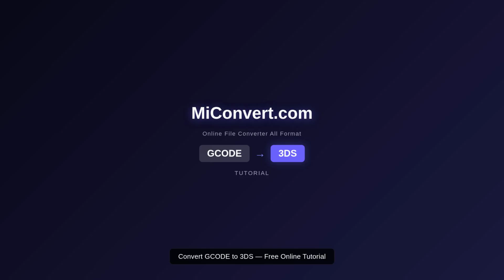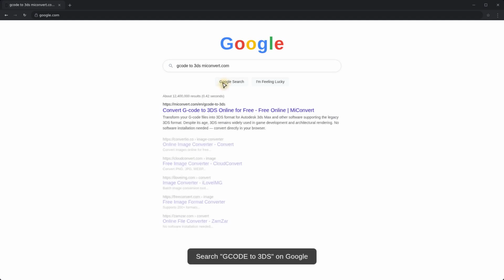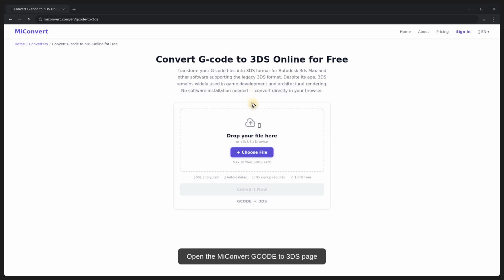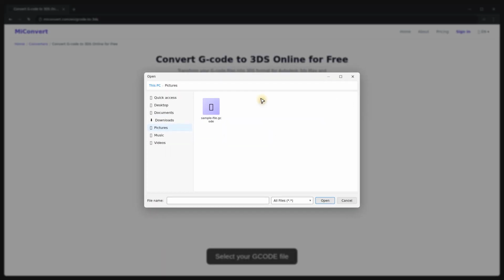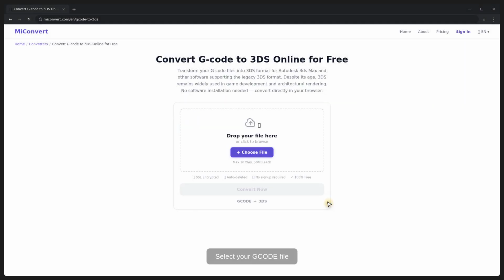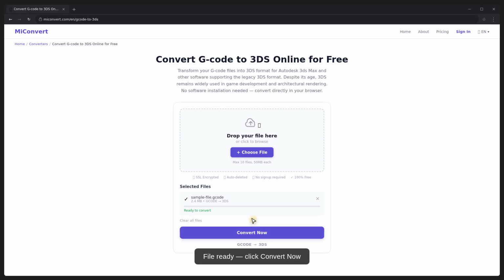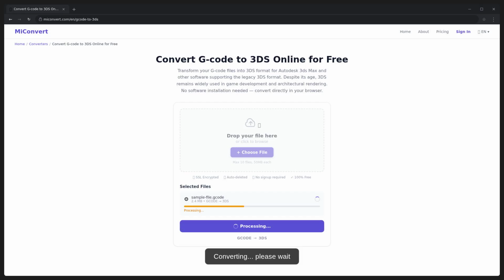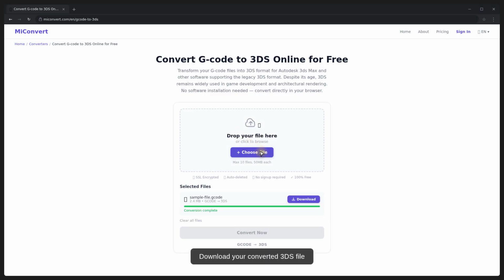Guide to Bulk Convert GCODE to 3DS, Fast & Securely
Learn how to change GCODE to 3DS online incredibly simply and quickly. This tool maintains 100% of your original file's quality.

⏳ Timestamps:
0:00 - Why convert GCODE to 3DS?
0:06 - Searching for the tool on your browser
0:14 - Entering the main interface of MiConvert
0:20 - Selecting and uploading your GCODE file
0:28 - Clicking the Convert button
0:35 - Waiting for the system to process for a few seconds
0:41 - Downloading the complete 3DS format file
0:48 - Conclusion